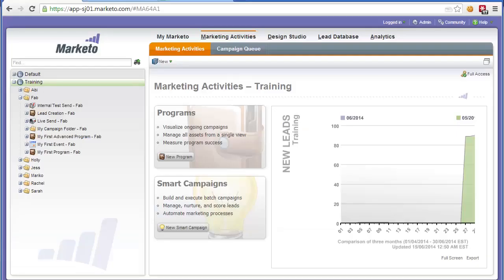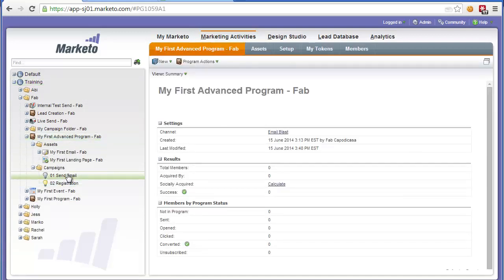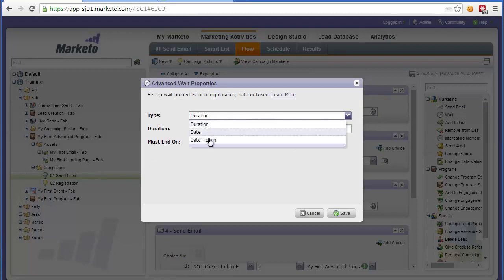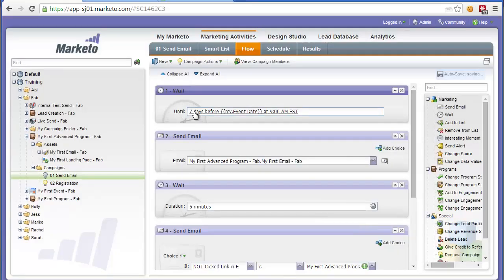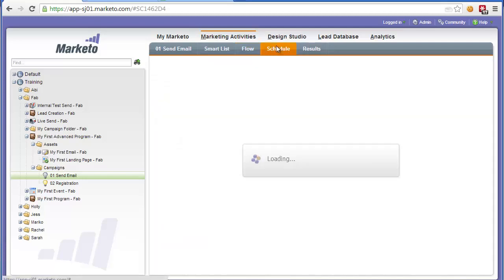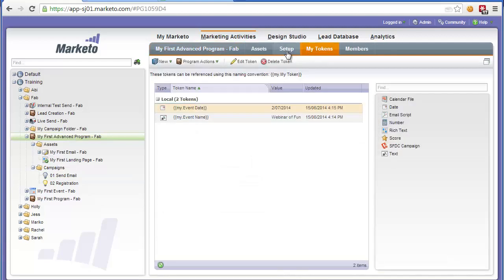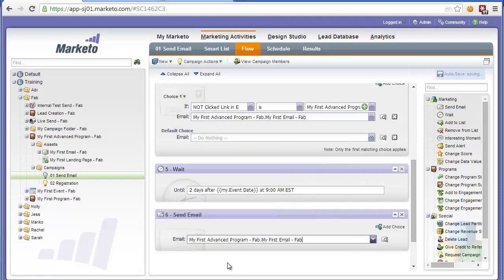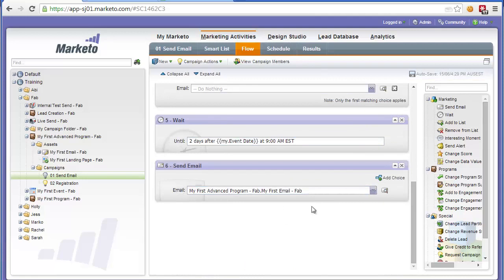4.24 Hands on Advanced Wait Steps | Marketo Training Course: Plan & Execute Advanced Email Campaigns